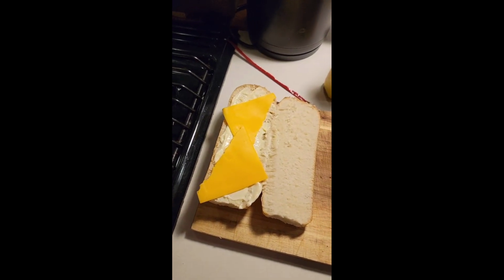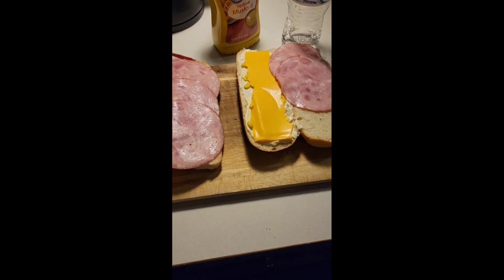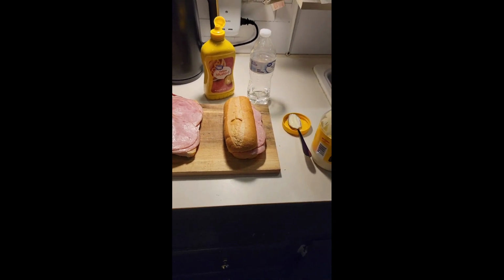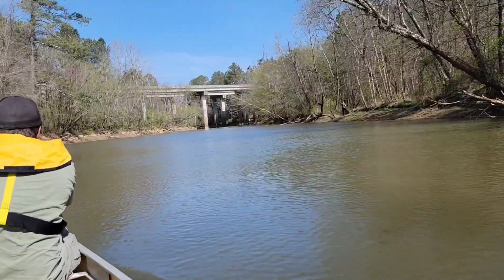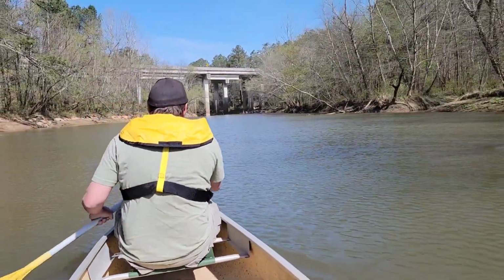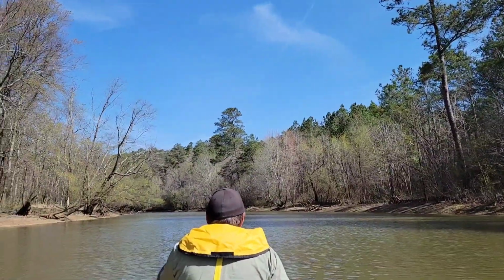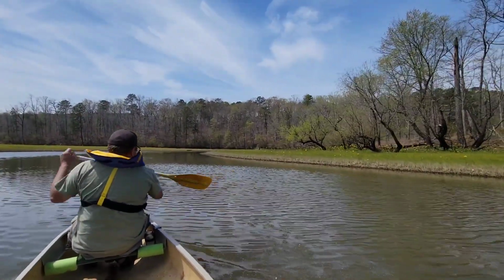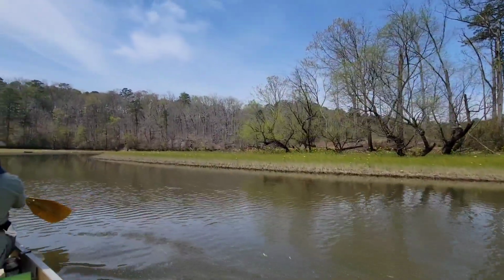Toonigh Creek Falls Lake Allatoona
Watch us paddle our way to Toonigh Creek Falls from Rope Mill.

If you enjoy our videos, your support would mean the world to us! We love making content for our subscribers but with your help we can make it even better. Your donations would help us buy better camera equipment and better gear for our voyages. Every cent counts and we truly appreciate it!